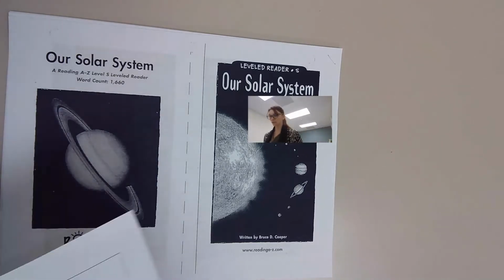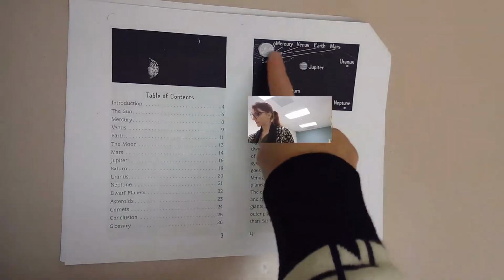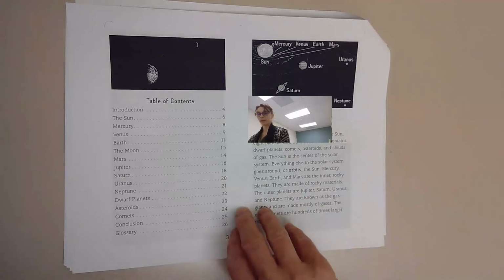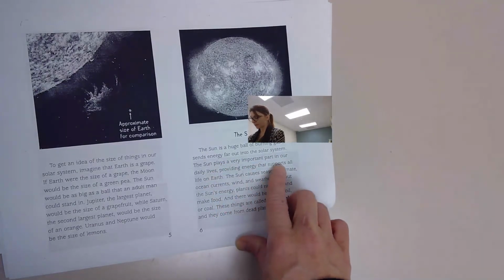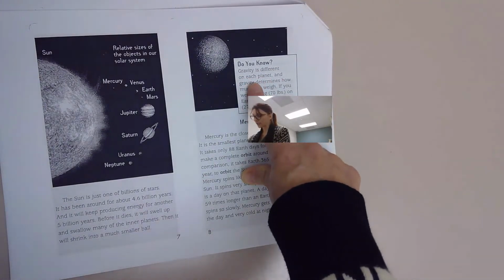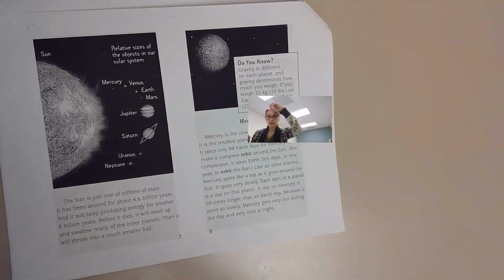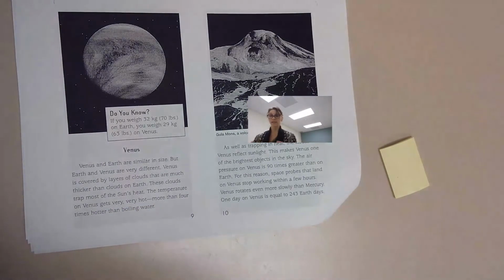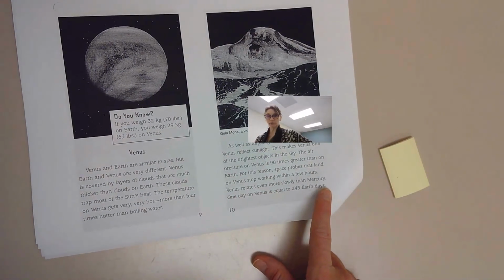Our Solar System part 1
Brief summary of the planets and aspects of our solar system This part focuses on the Sun, Mercury and Venus.